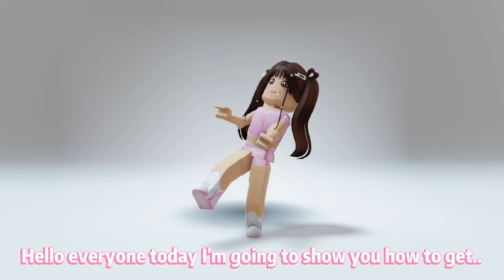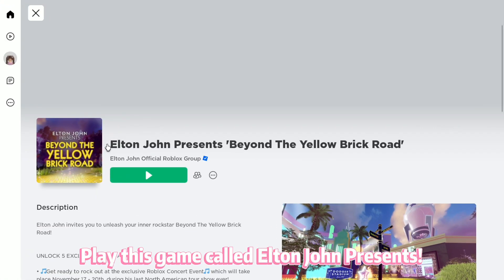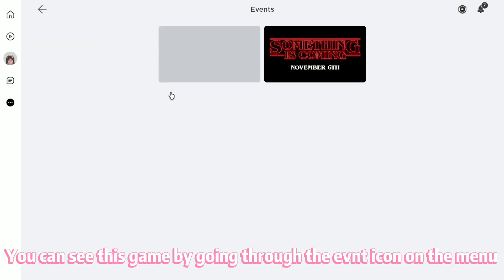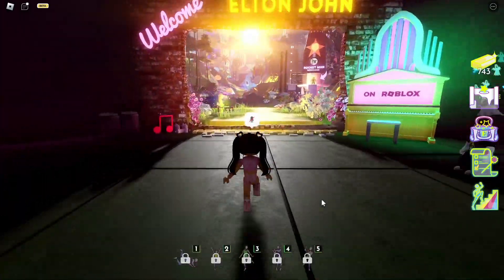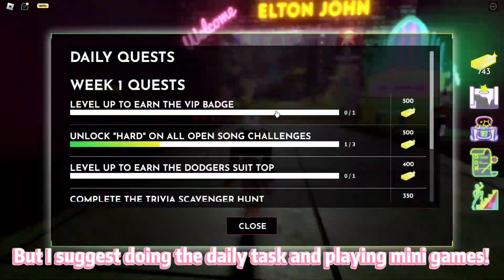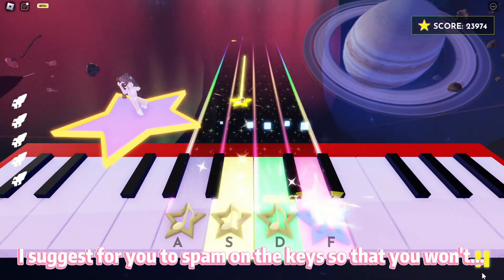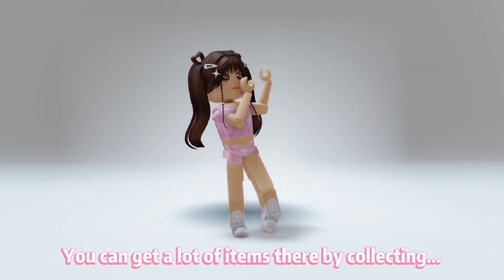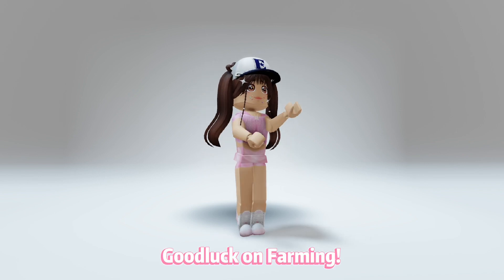NEW FREE ITEMS YOU MUST GET IN ROBLOX!🥺❤️